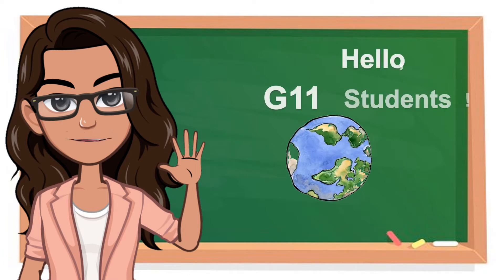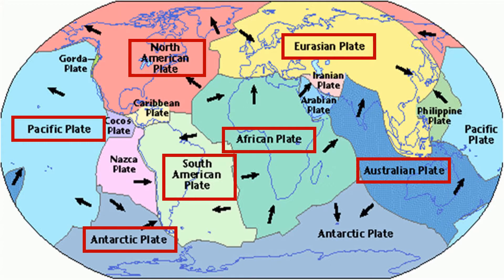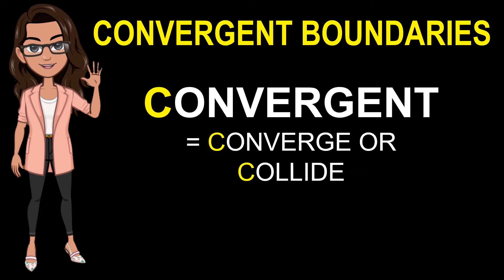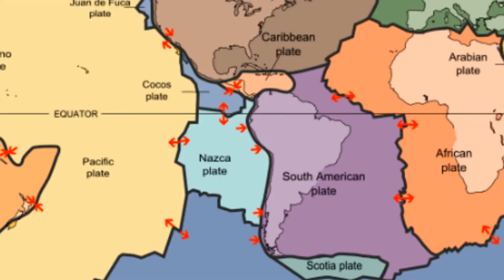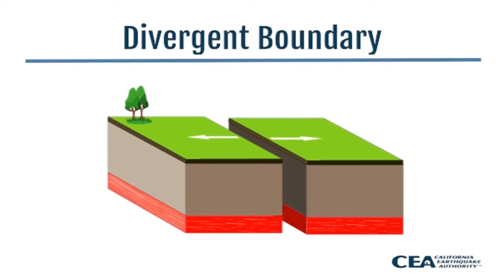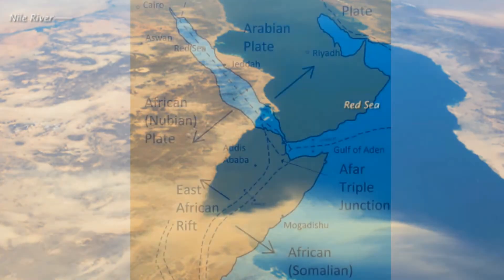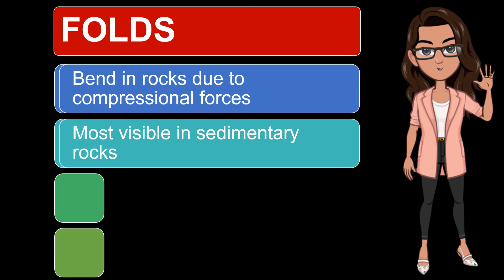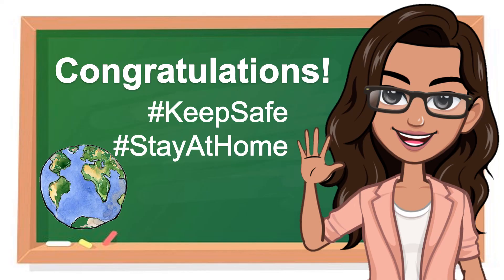EARTH AND LIFE SCIENCE - Movements of Plates and Formation of Faults and Folds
The Earth’s outer shell, the lithosphere, consisting of the crust and uppermost mantle, is divided into a patchwork of large tectonic plates that move slowly relatively to each other.